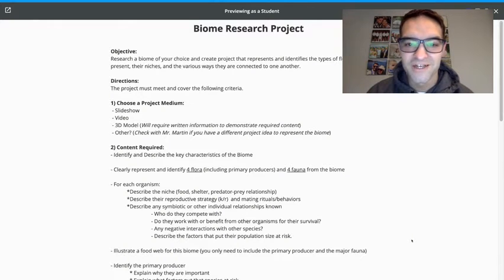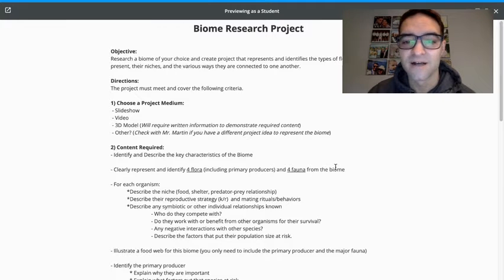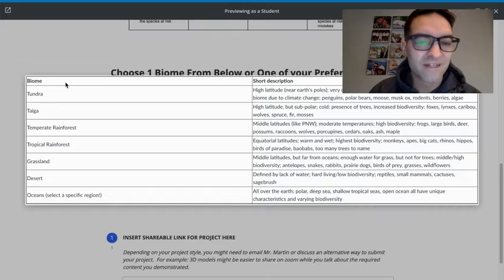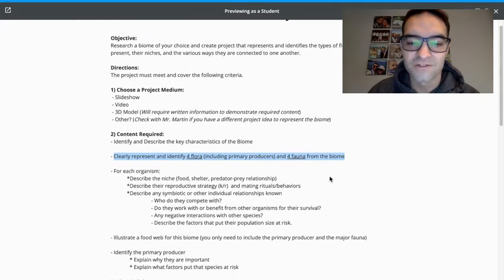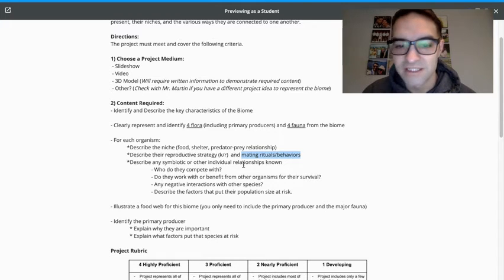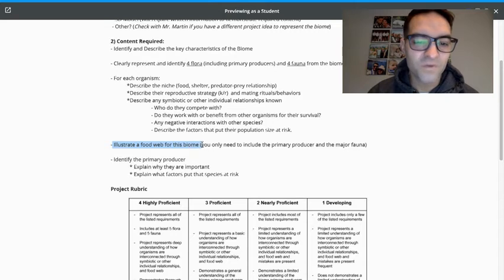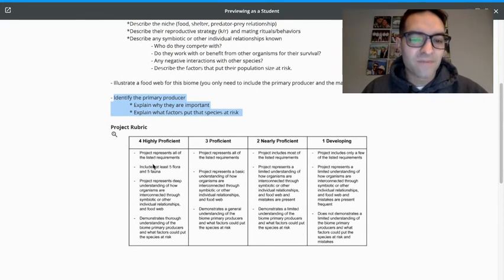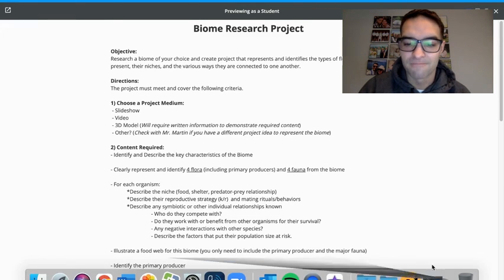Biome Research Project